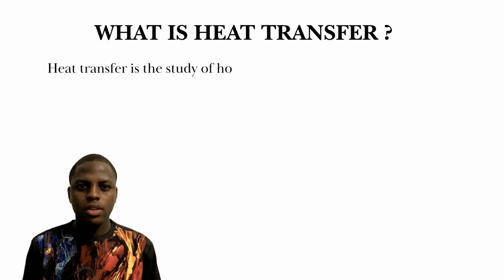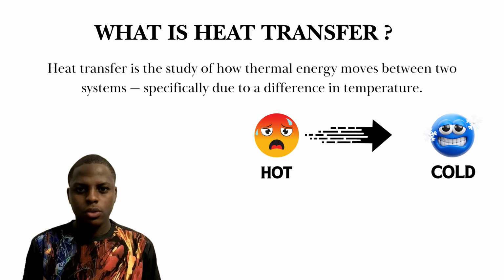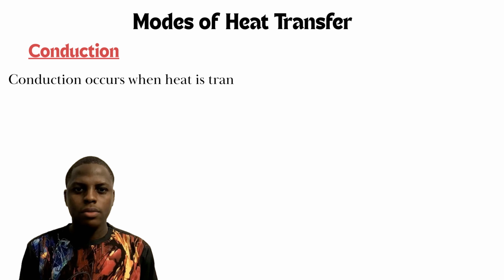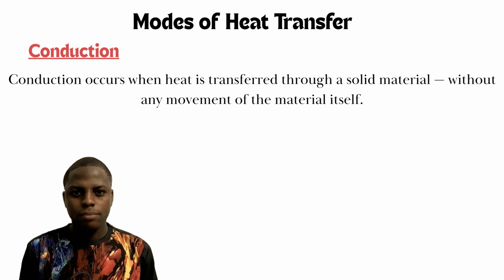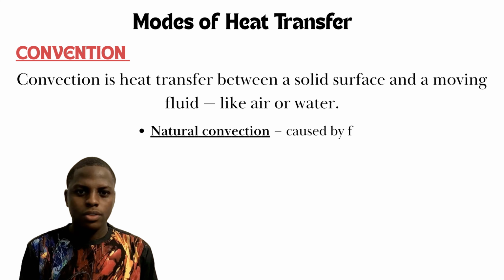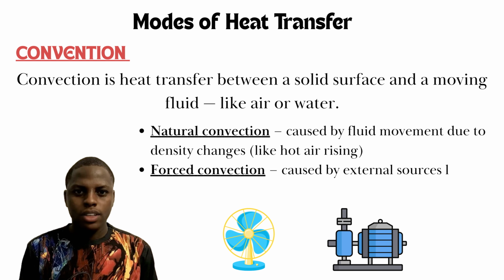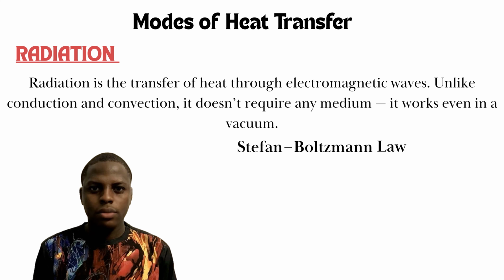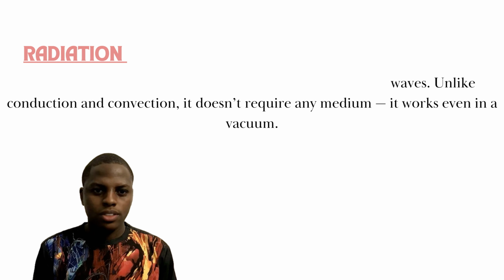What Is Heat Transfer? | Conduction, Convection & Radiation Explained with Examples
Welcome to Mogbe Academy, where we make engineering concepts simple, visual, and easy to understand.

In this first video of our Heat Transfer Lecture Series, we break down the fundamentals of heat transfer, an essential subject for mechanical, thermal, chemical, and civil engineering students.

Whether you're struggling to understand the difference between conduction, convection, and radiation, or just looking for a clear explanation backed by examples and formulas — this video is made for you.

🎯 In This Lesson, You Will Learn:

✅ What is heat transfer and how does it occur?
✅ The difference between heat transfer and thermodynamics
✅ The three fundamental modes of heat transfer:
  🔥 Conduction — heat flow in solids
  🌊 Convection — heat transfer in fluids
  ☀️ Radiation — heat transfer via electromagnetic waves
✅ Governing equations:
  📐 Fourier’s Law of Conduction
  💨 Newton’s Law of Cooling
  📡 Stefan–Boltzmann Law
✅ Real-life examples to help you relate theory to practice

🧠 Why This Topic Matters:

Understanding heat transfer is critical in solving real-world problems related to:

Heat exchangers and HVAC systems

Power plants and renewable energy systems

Insulation design and building services

Automotive and aerospace engineering

📥 Download Free Materials:

to download the complete lecture note PDF
(Includes formulas, examples, and diagrams for quick reference)

If you're a student in engineering, physics, or applied sciences, make sure to:

✅ Turn on the bell for notifications
✅ Share this with classmates and coursemates!